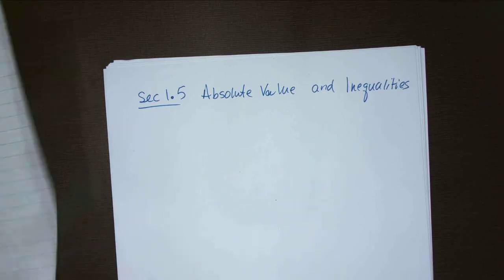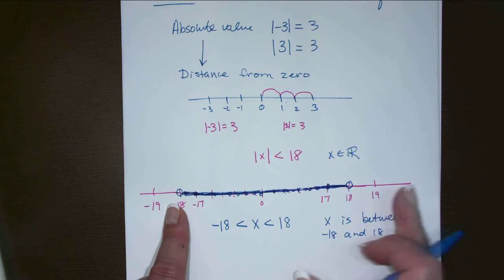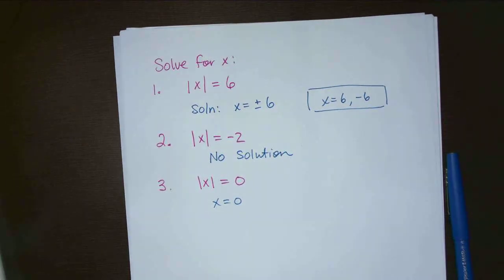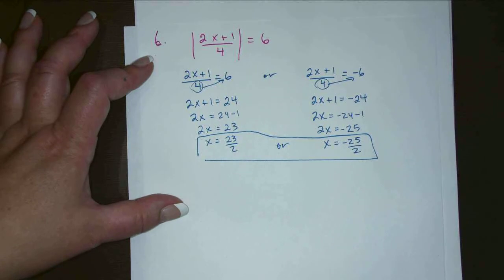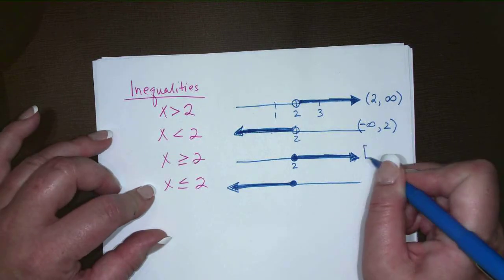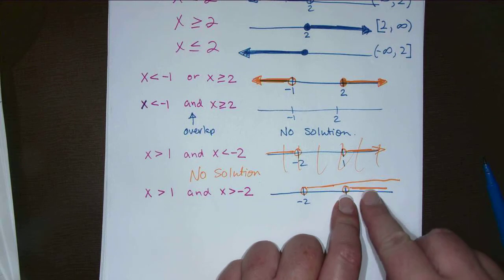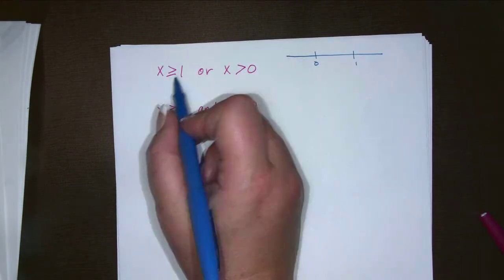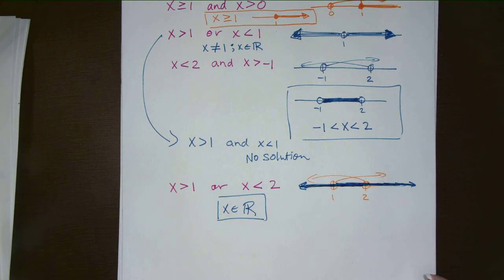sec 1 5 absolute value and inequalities